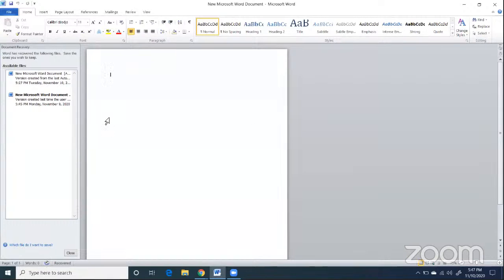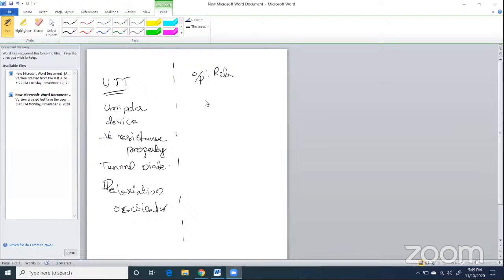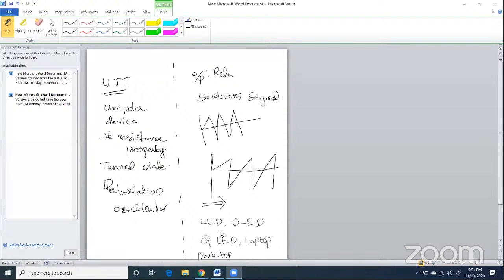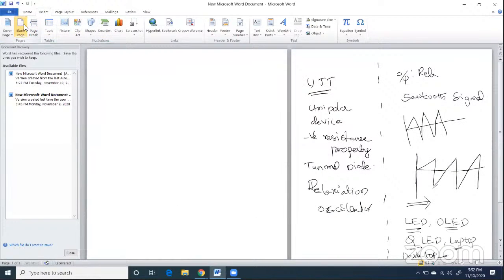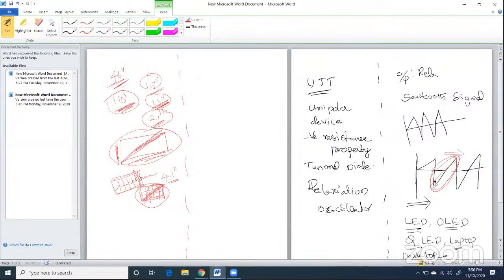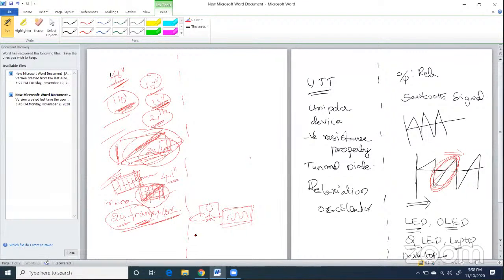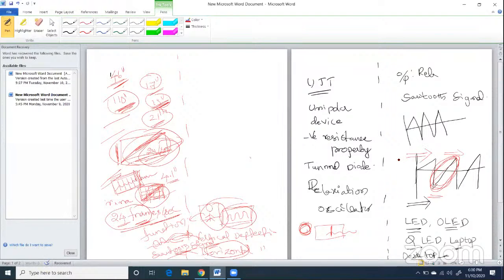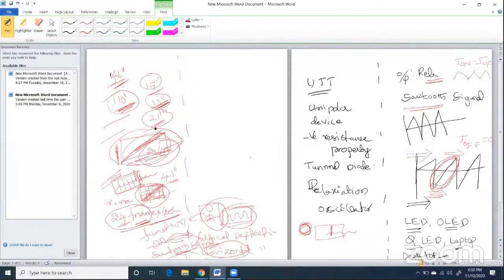ANALOG diode concept